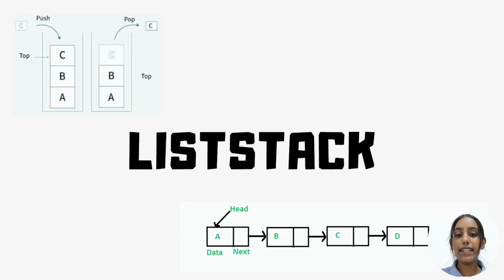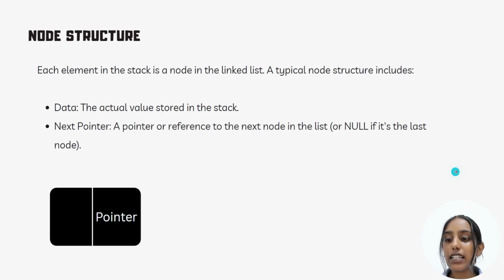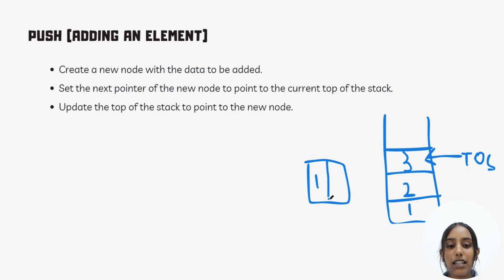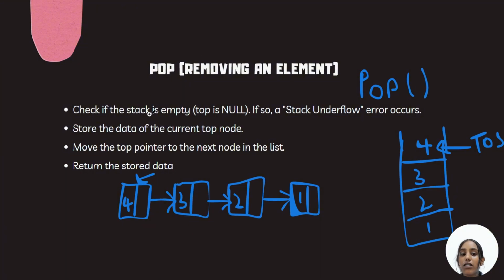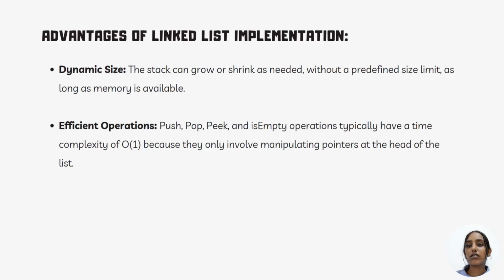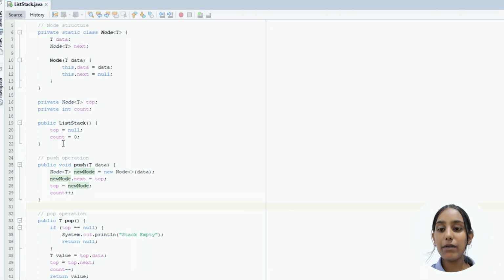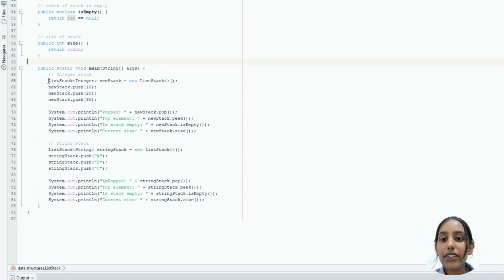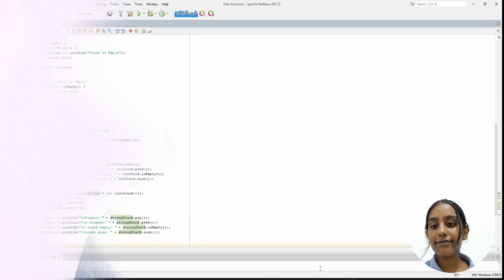What Is a ListStack? | Data Structures Made Easy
🧠 Mastering ListStacks

In this video, we’ll explore everything you need to know about ListStacks — what they are, how they work, and how you can use them effectively in your projects. Whether you’re a beginner looking to understand the basics or an intermediate learner refining your skills, this video breaks it all down with clear explanations and code implementations.